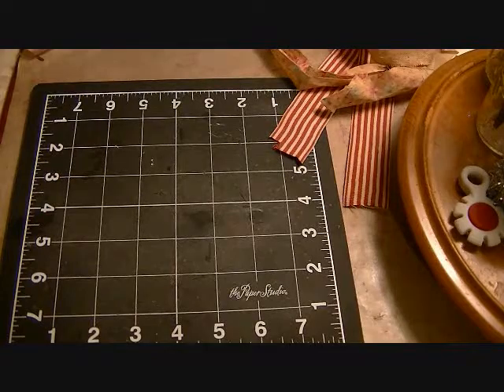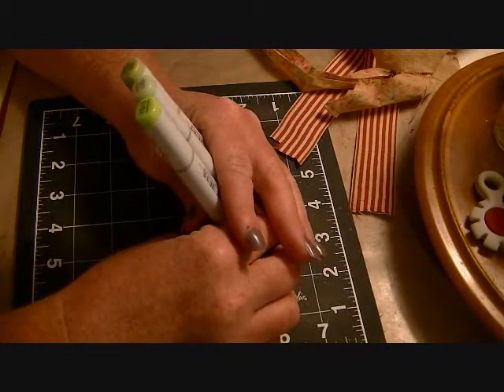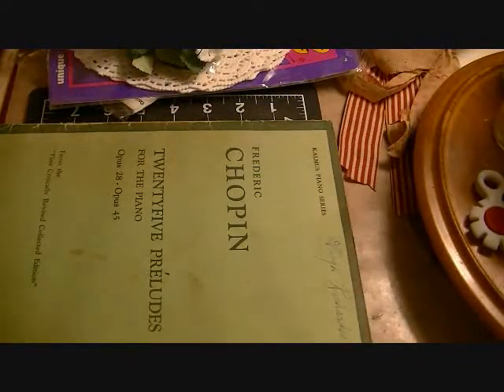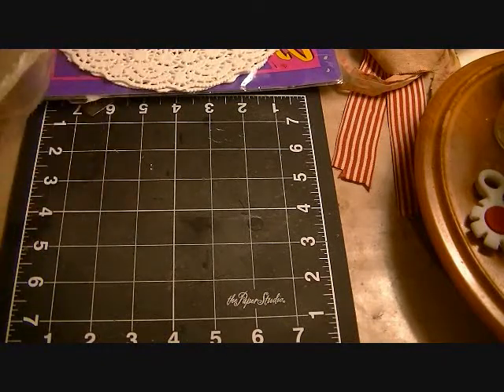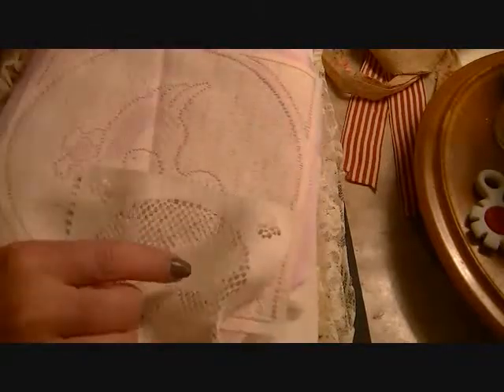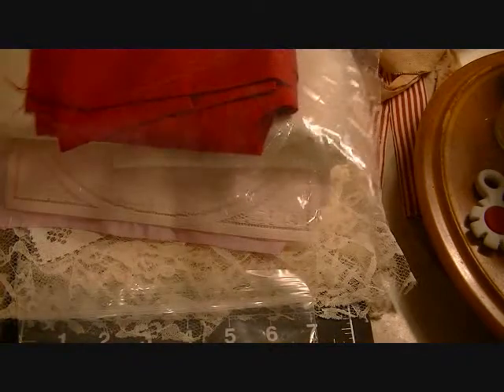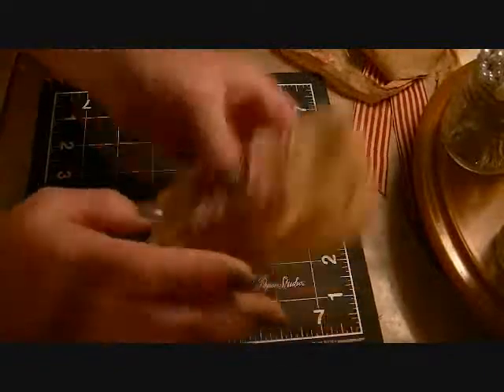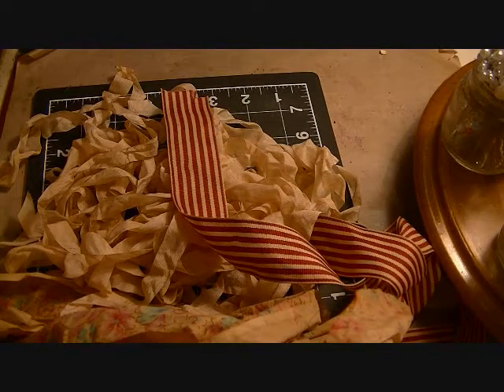Scrapbooking Haul- Archivers and Thrift Store Plus some tea dye!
A little bitty haul from archivers. Some Items from the thrift store and then some things I recently tea dyed!